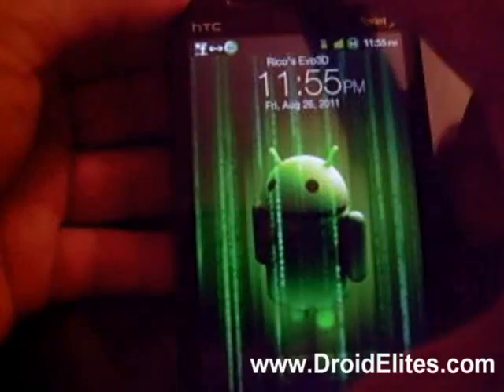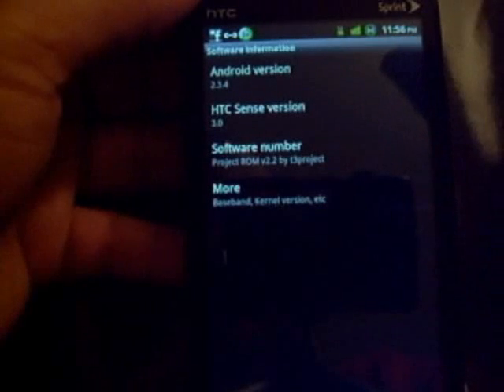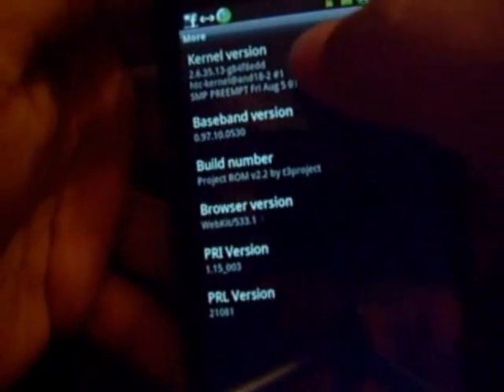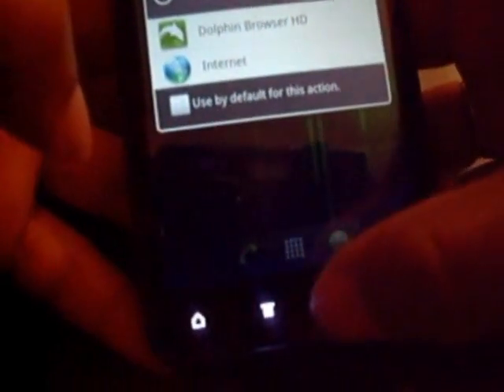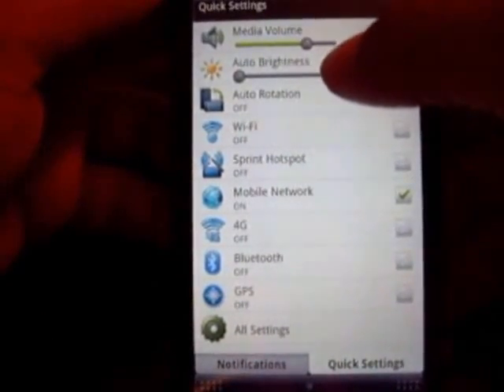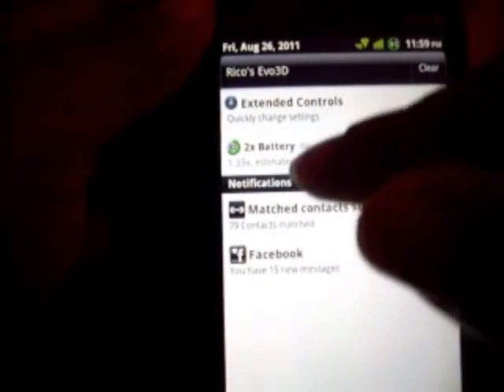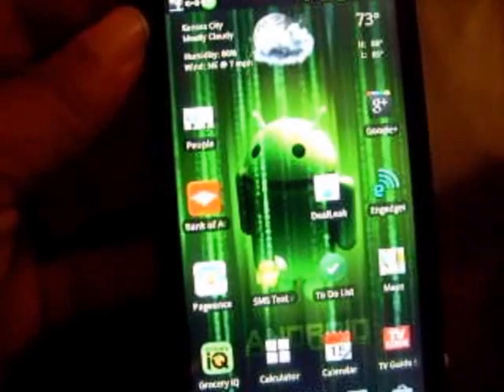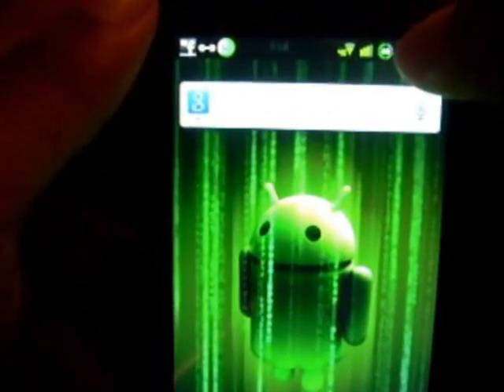Five ROMs in Five Days: Project Rom v2.2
This is my 5th ROM this week during my "Five ROMs in Five Days" challenge. This is a AOSP ROM with a Sense lockring and notification bar added.